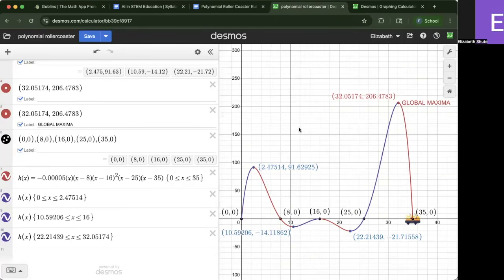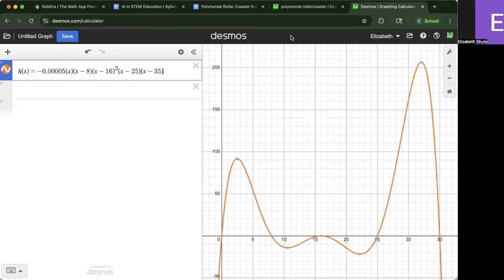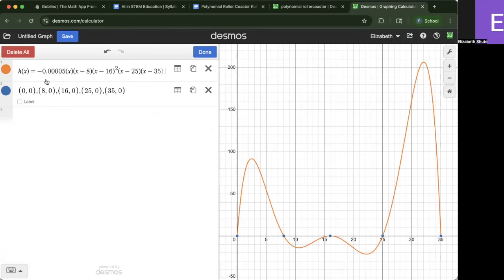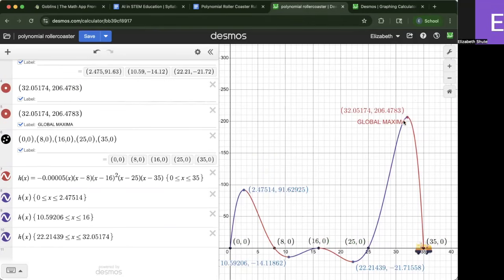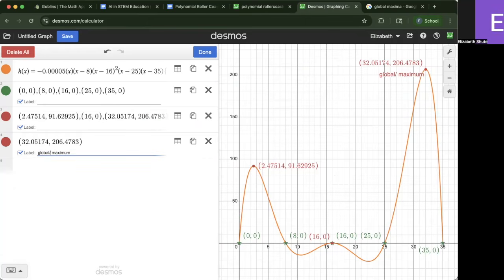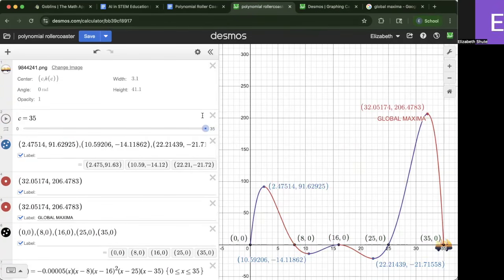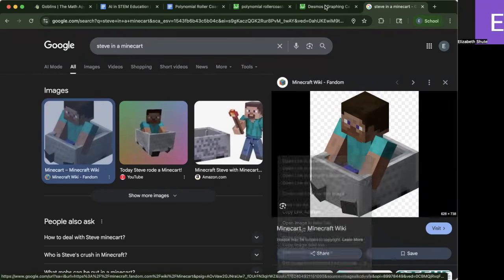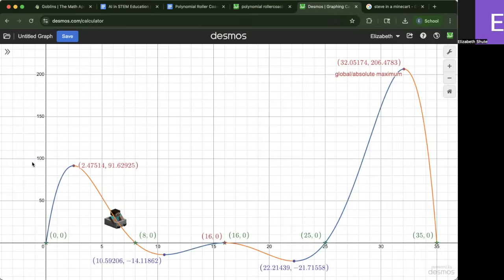Desmos Roller Coaster Tutorial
If you chose to do your roller coaster graph on Desmos, here is how you can meet all the requirements on the rubric!